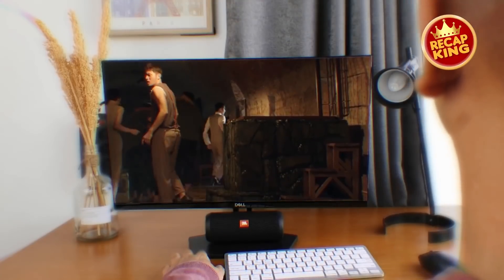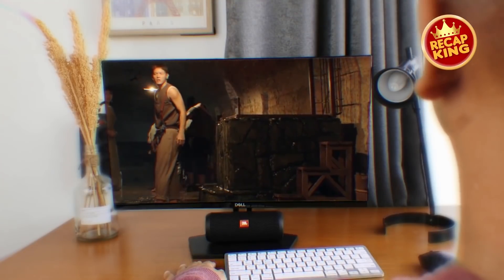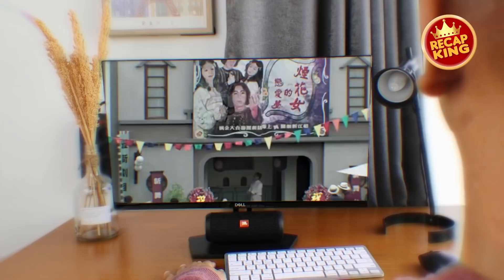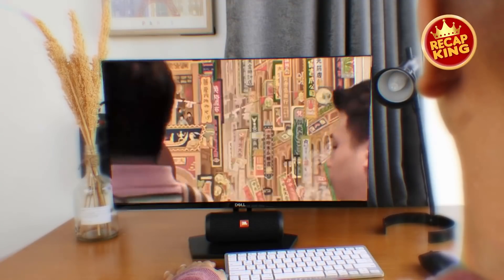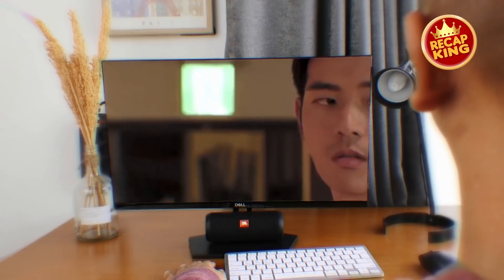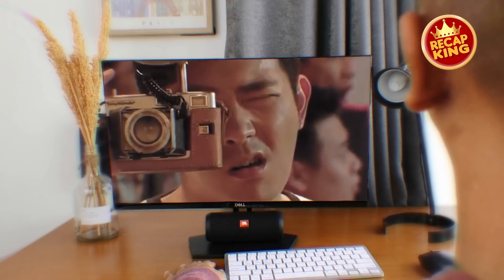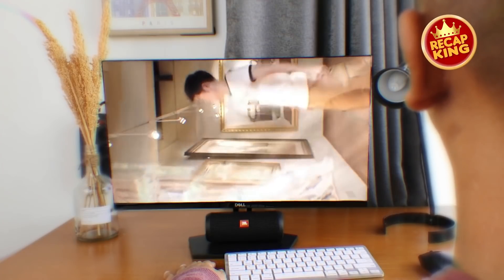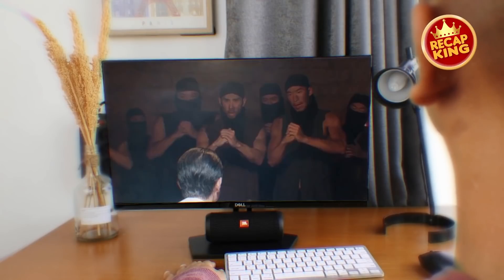Through an ancient painting, a college boy unexpectedly travels 100 years back in time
Through a famous painting "South Street Festival", a Taiwanese college boy unexpectedly travels 100 years back in time, back to the 1920's, when Taiwan was under Japanese rule. He is stuck, he panics, he wants to return to 2014 but soon changes his mind, not just because of the prettiest geisha girl in town.